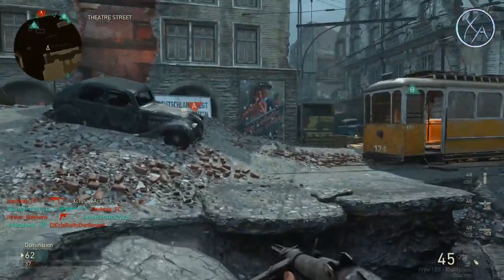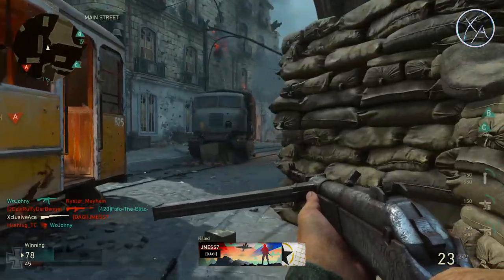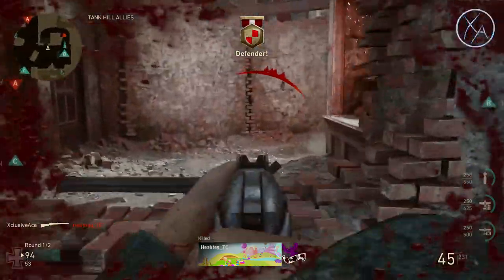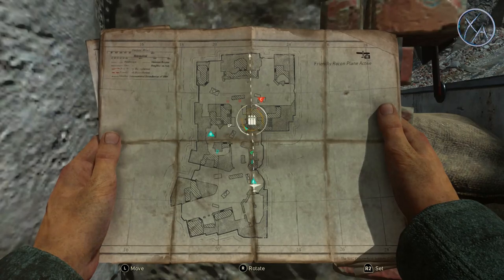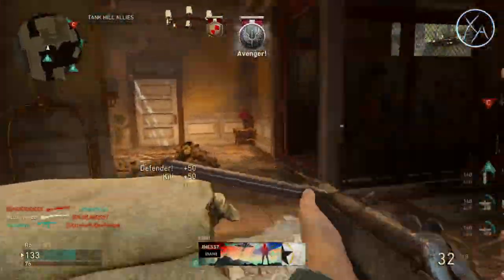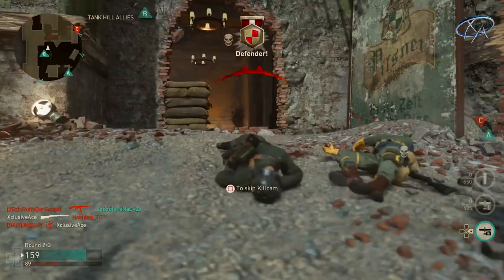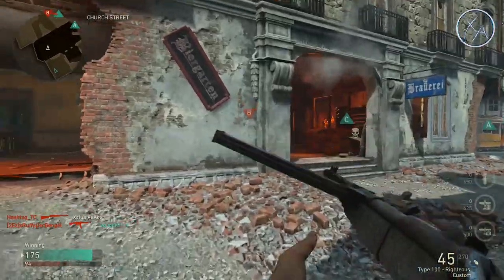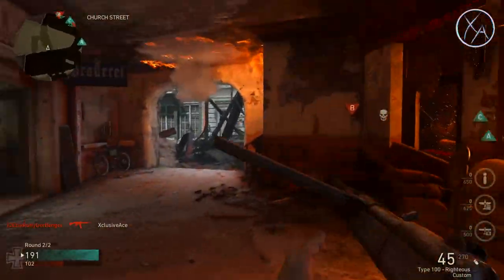Top 5 Items to use Permanent Unlock Tokens on in CoD WW2!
Today I share my top 5 items to use permanent unlock tokens on in CoD WW2. What would you add to this list?